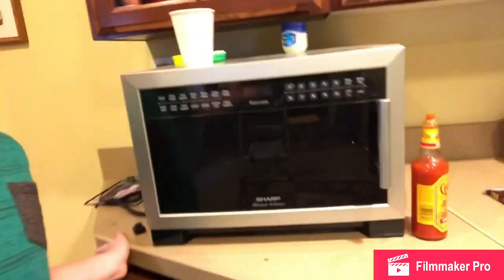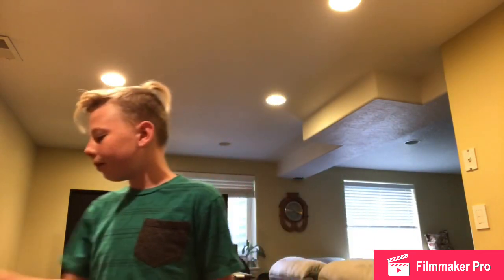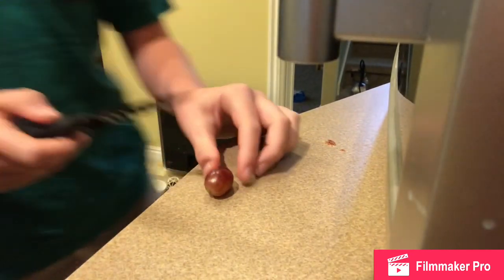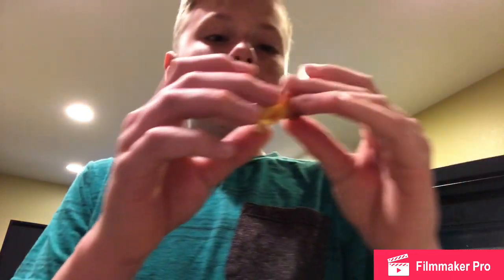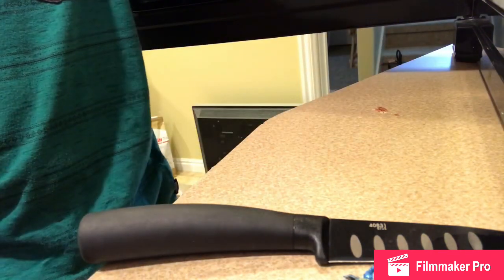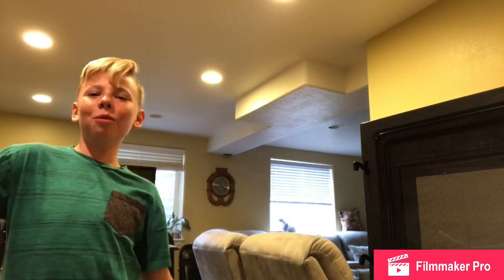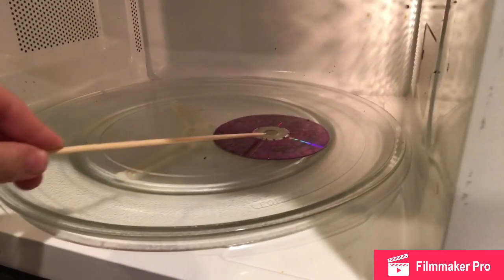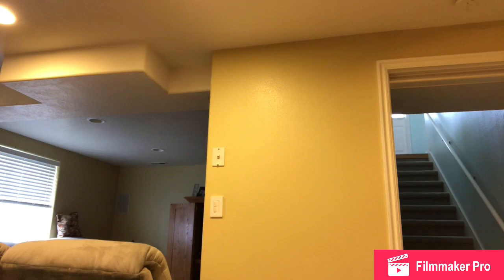Microwaving Things I Shouldn’t Have!!!!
Today I microwaved a ton of things I shouldn’t have!!

Sc: sexyafpancake